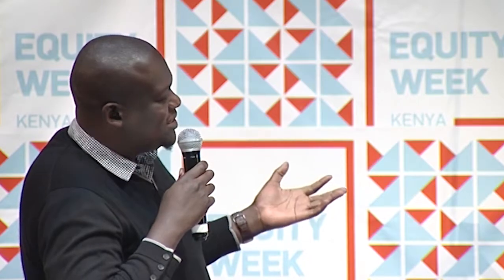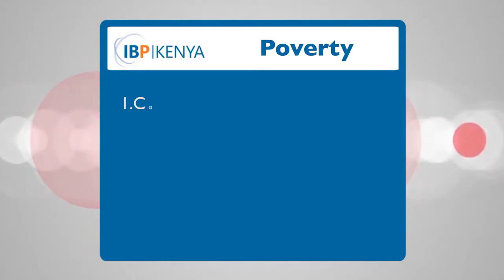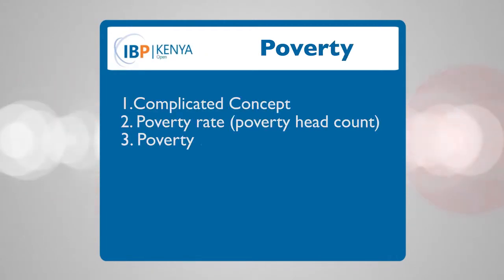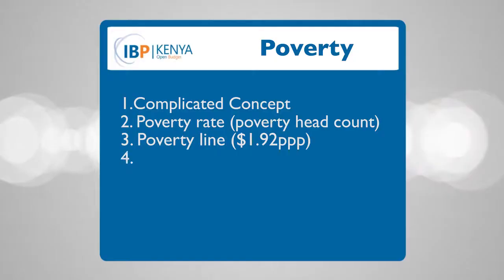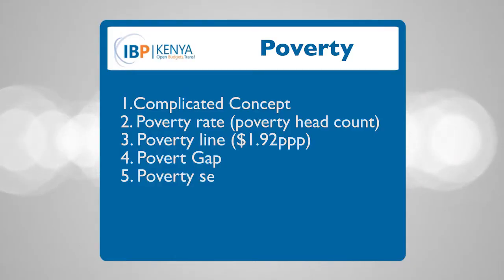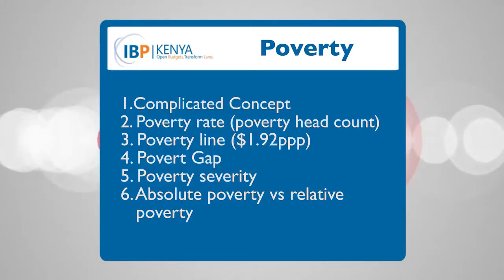1ST_CLIP_URBAN_POVERTY